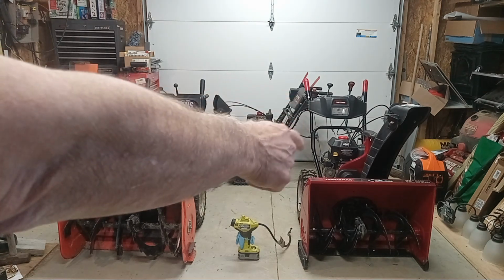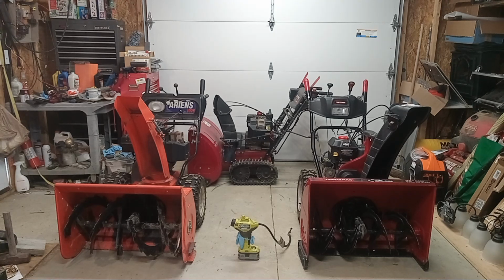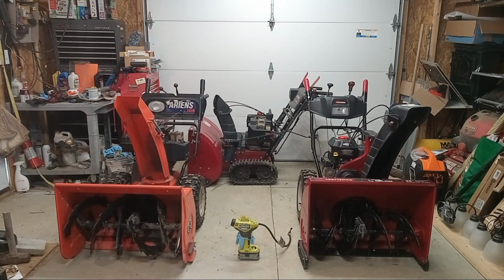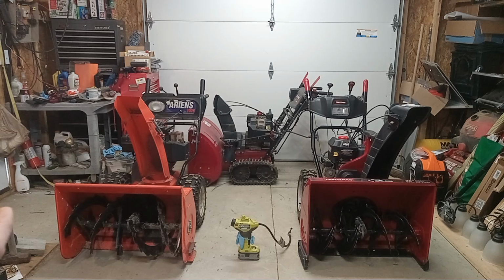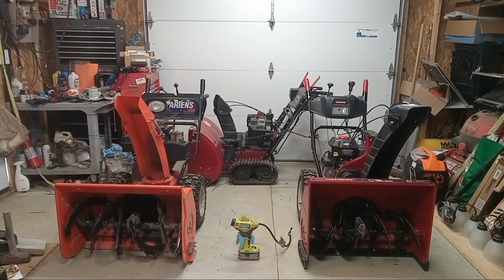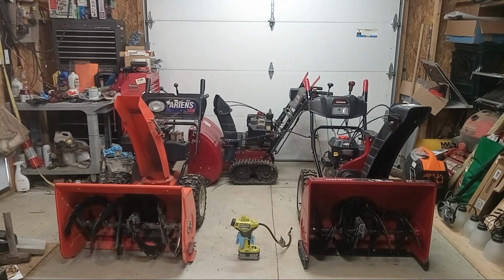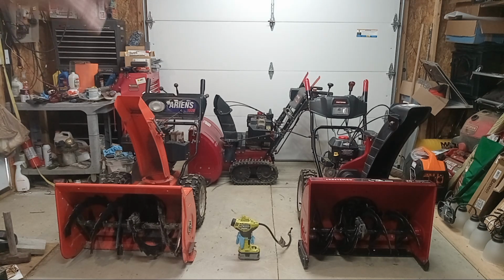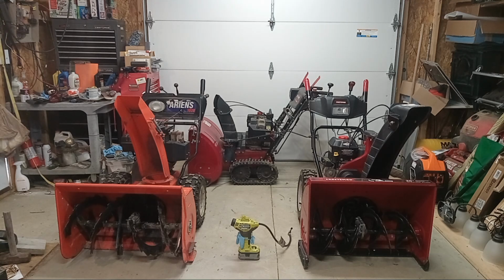My Personal Snow Blower Collection Story and Why China Relations is the reason I keep 4 Blowers.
I like my collection that in the end has cost me nothing.  I also discuss why China tensions is one of the reasons I keep 4 at all times.